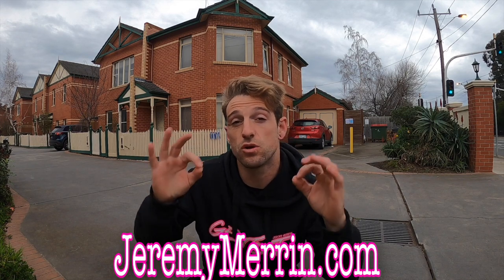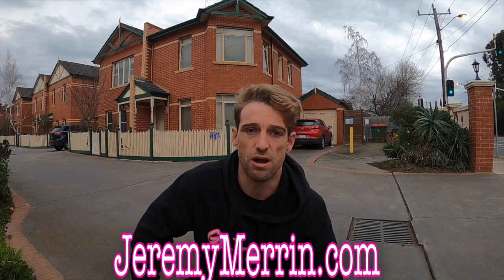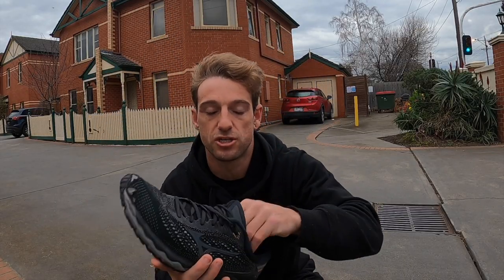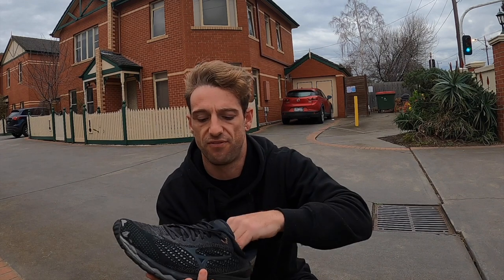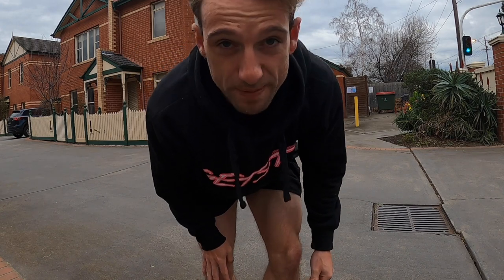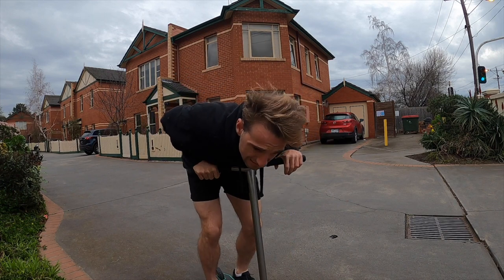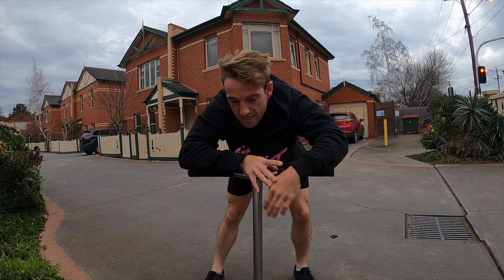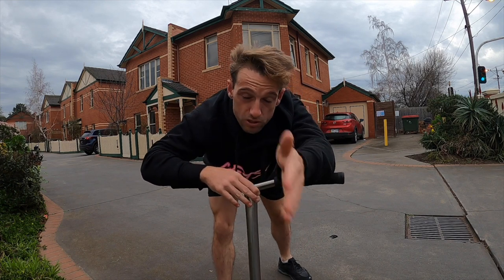Scooter riders NEED TO KNOW THIS 🛴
HOW TO STOP/MANAGE HEEL BRUISE AS A SCOOTER RIDER

In todays video i will be helping you to manage heel bruise as a scooter rider and showing you a product that will aid in preventing heel bruise.